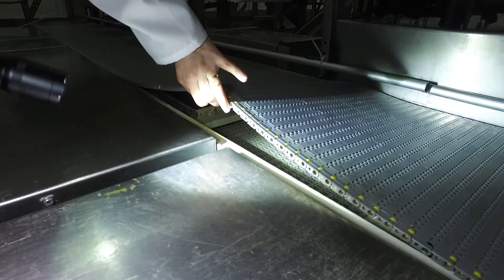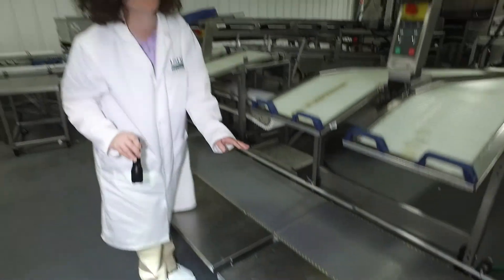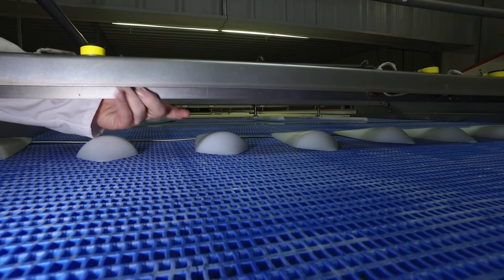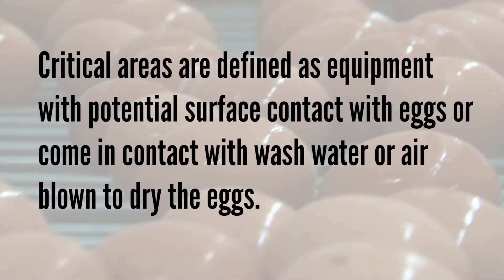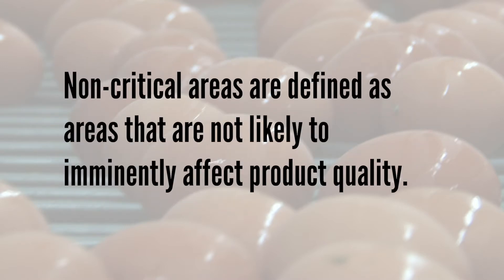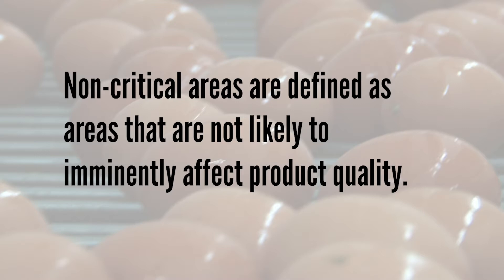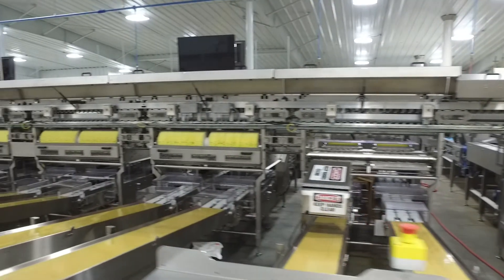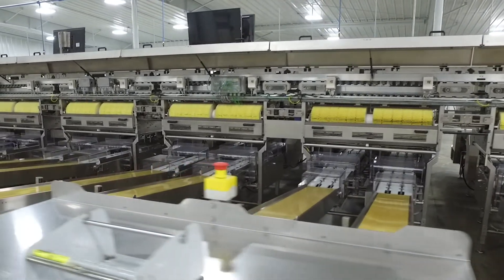Egg Sanitation: Egg Carriage Systems